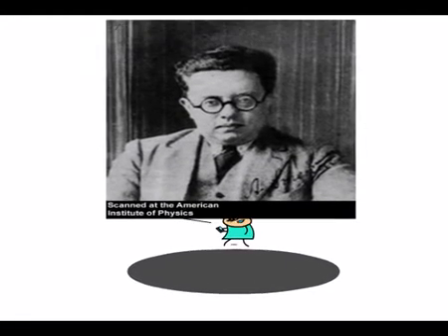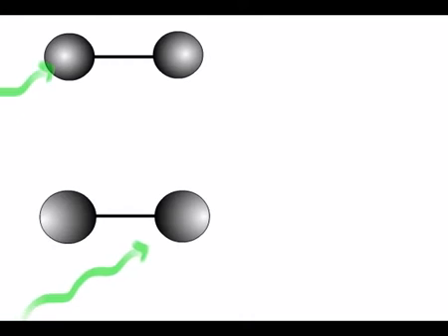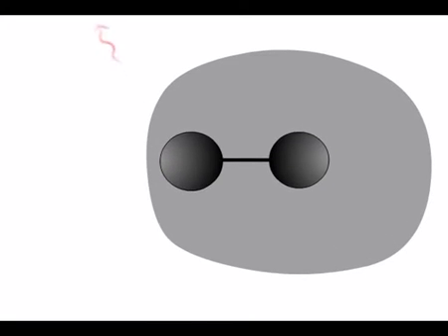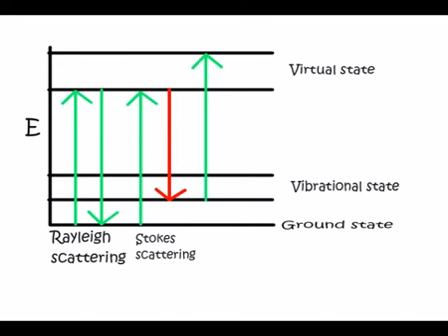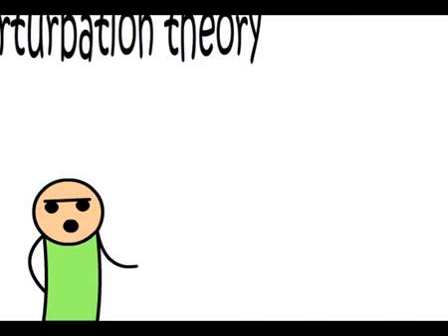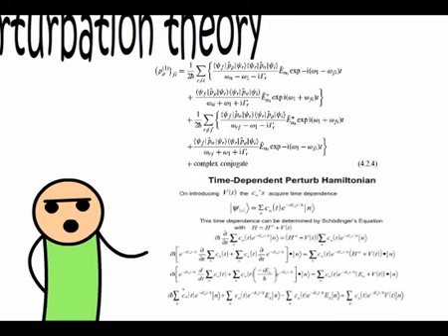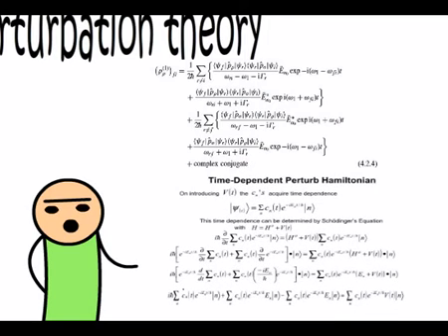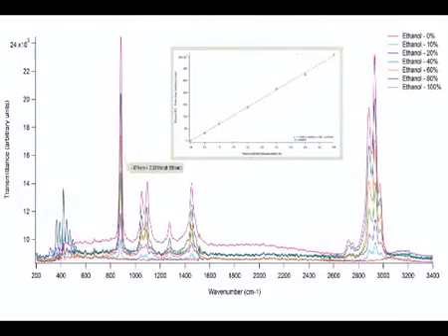Raman Spectroscopy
CHEM 112 project on raman spectroscopy. well we tried.